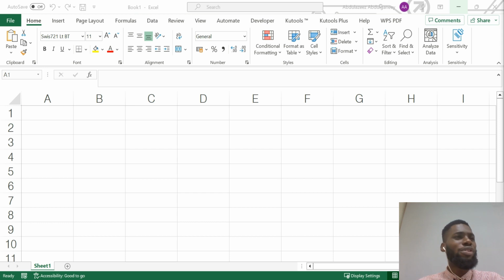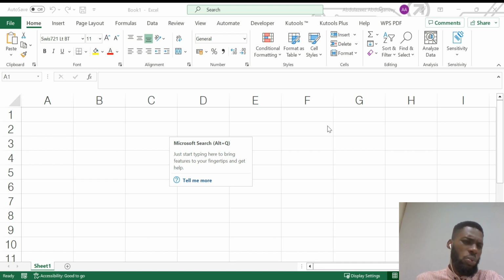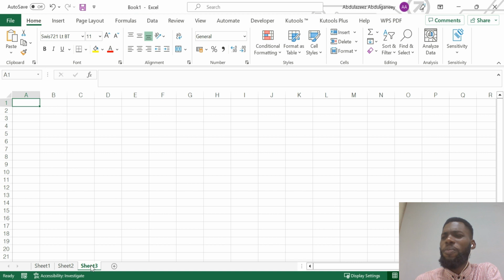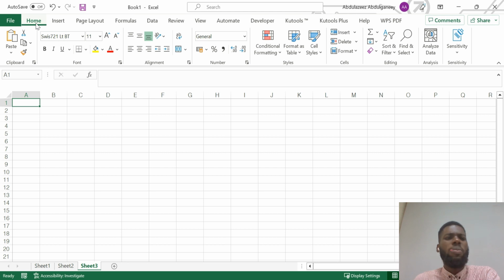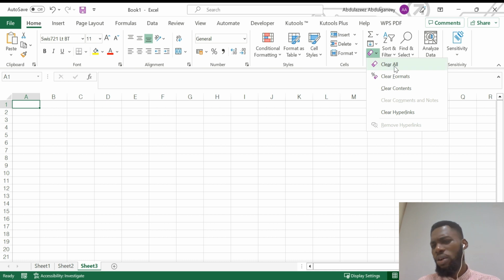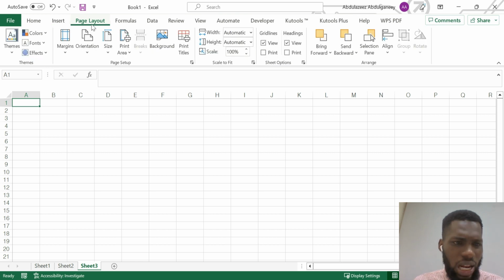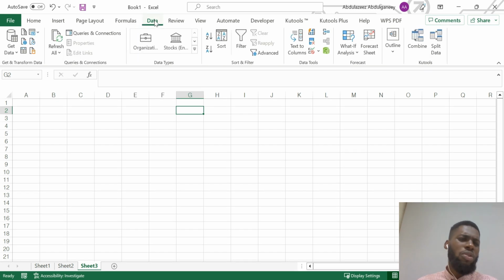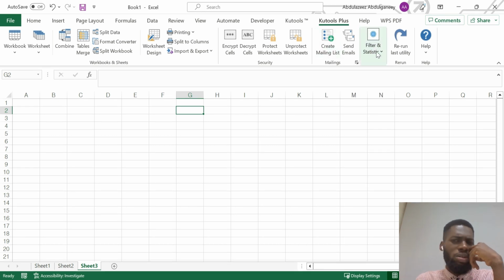Excel Ribbon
Excel Ribbon 1